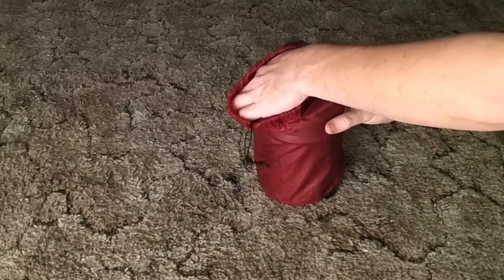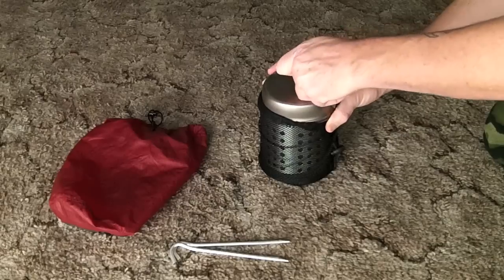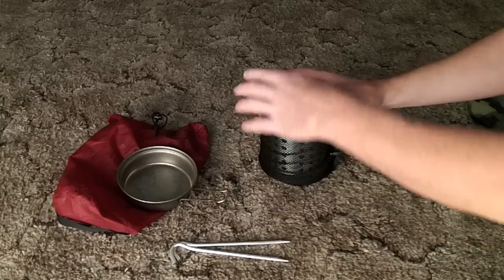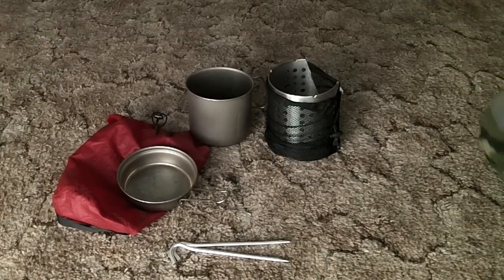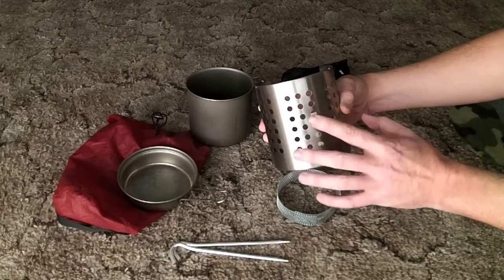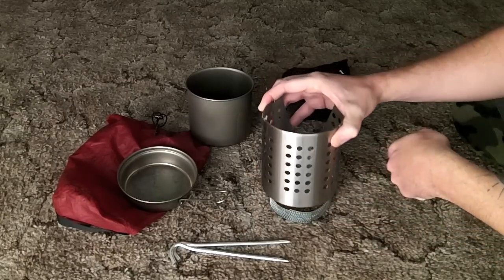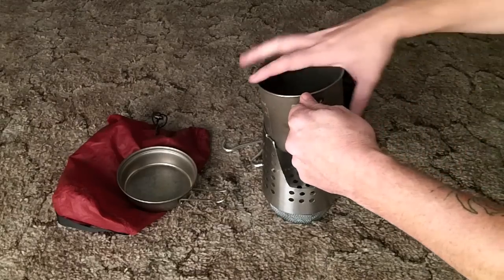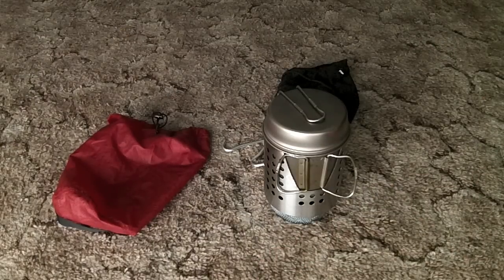Snow Peak 900 & IKEA HOBO Stove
Wanted to show my SP900 and my version of the IKEA Hobo Stove. Hope you enjoy!